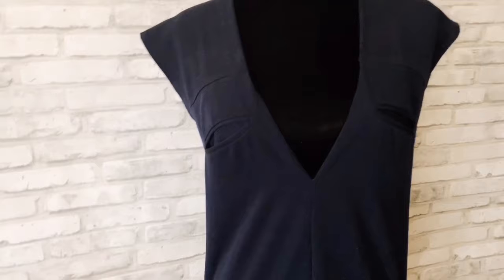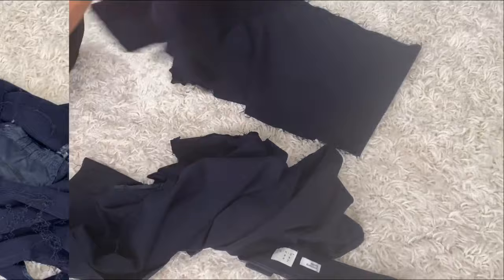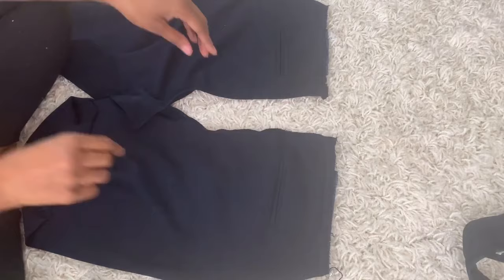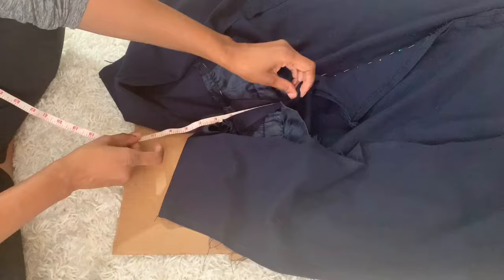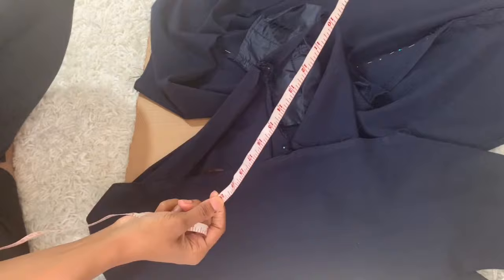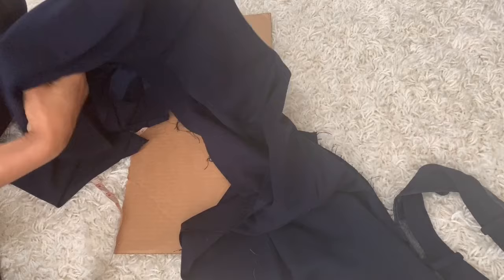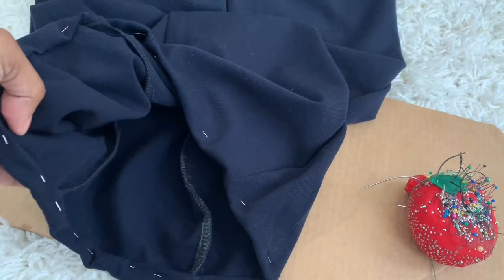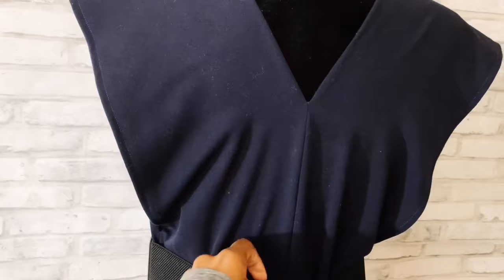Upcycle Thrift Flip Clothes DIY - Turn Pants into a Dress DIY - How To Transform Old Clothes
Do this super quick and easy thrift upcycle with me that anyone can do. If you have clothes that you don't wear anymore or a great thrift store find you can turn them into something really cute.

Top Machine Picks: